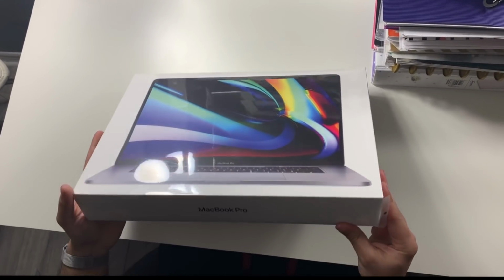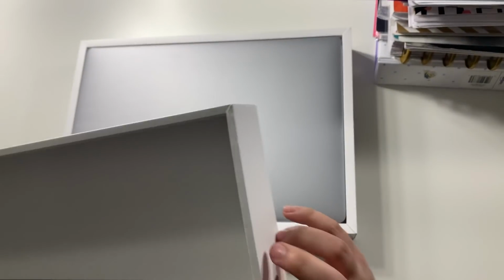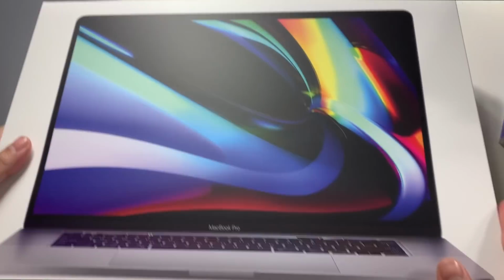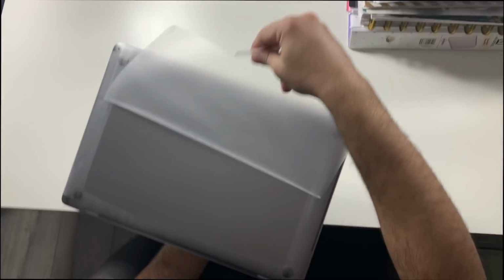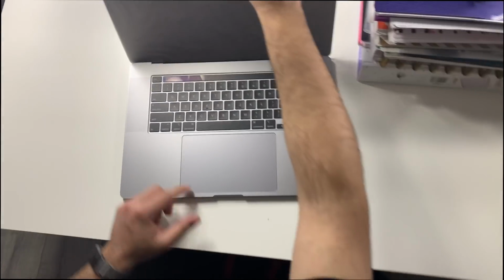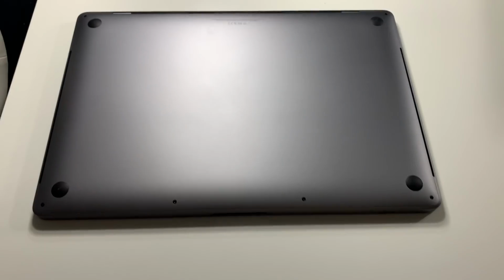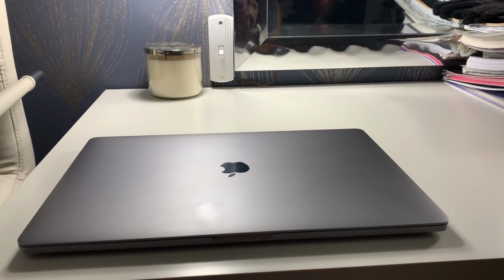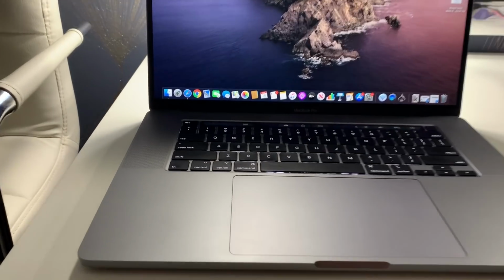16 inch MacBook pro Unboxing! Space Grey!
GT Classics is back again with an unboxing of my FIRST MacBook! 16 inch space grey MacBook pro!